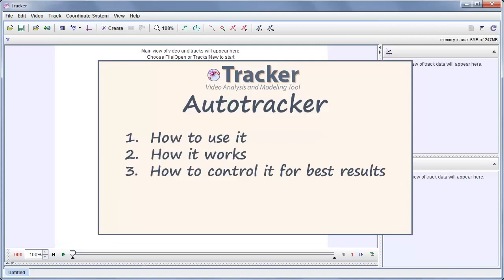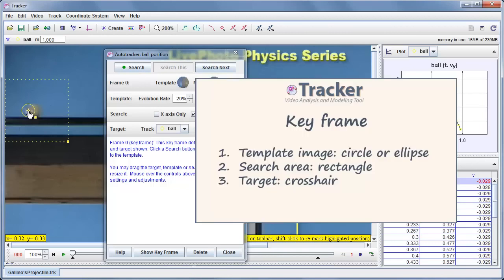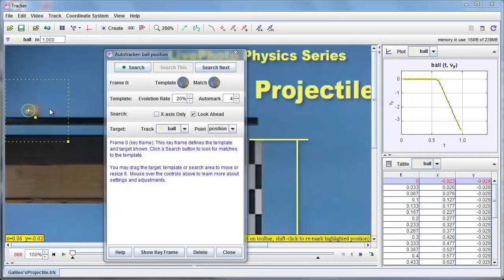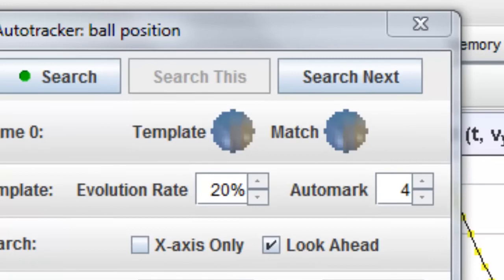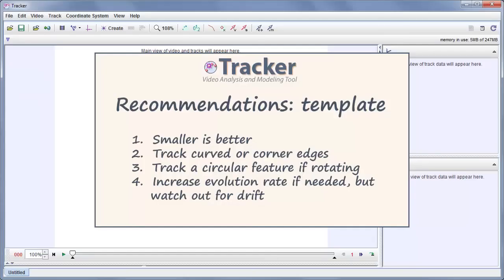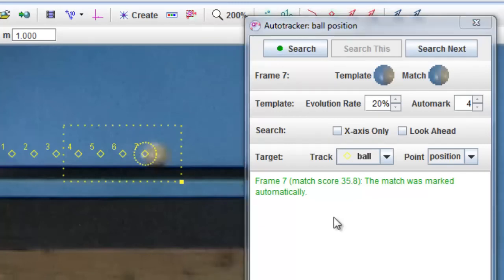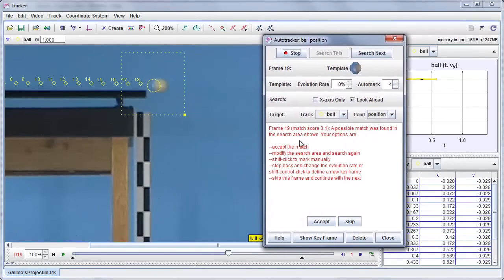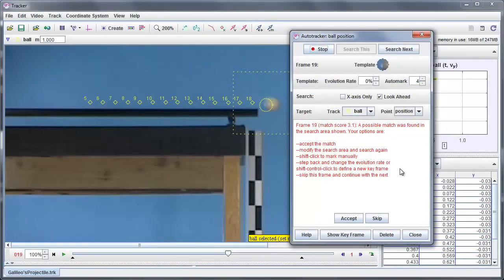Tracker Autotracker Tutorial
A tutorial on how to use the autotracker in the Tracker video analysis and modeling tool. This starts out with the basics but also explains in detail how the autotracker works and how to control it for best results.